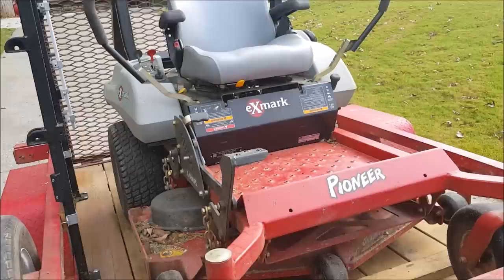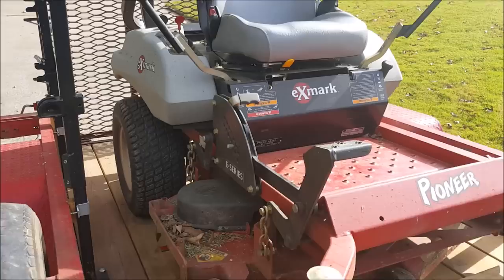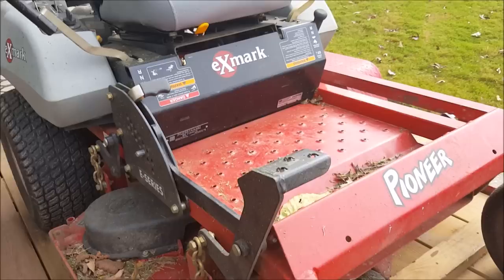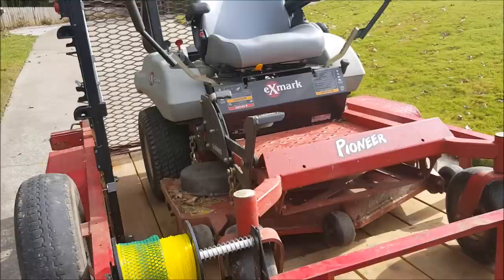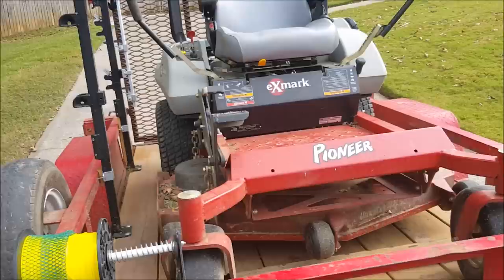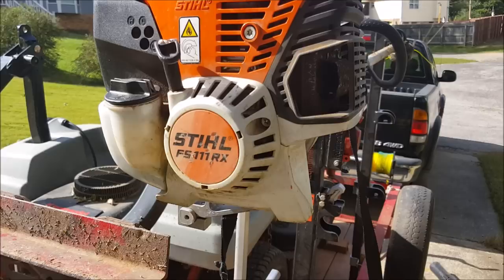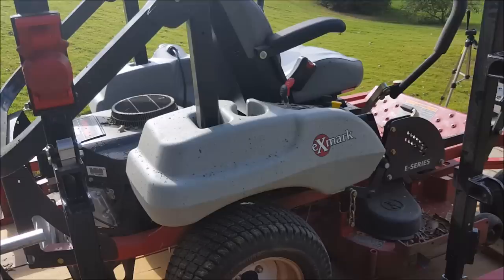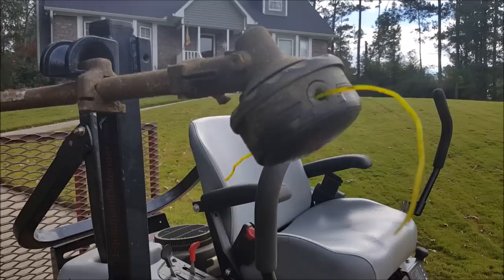Best Lawn Care Setup for Beginners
A good lawn care setup is important for beginners and veterans in the lawn business.  Proper equipment will include a zero turn mower, string trimmer, edger, and back pack blower.  This is the best combination of equipment for a to start and grow a lawn care business.

A good trailer setup for lawn care can help your business make money for years on end.  You can always upgrade your equipment later, but this is an example of equipment that can get your business started and making money.

-- video courses
-- marketing letters
-- logos
-- recommended products